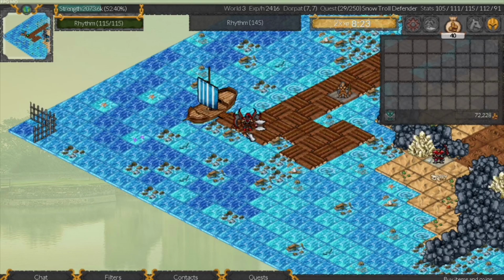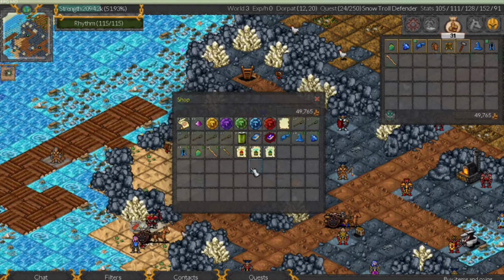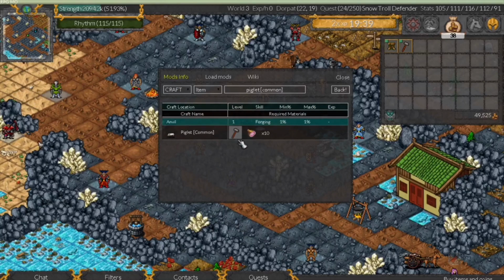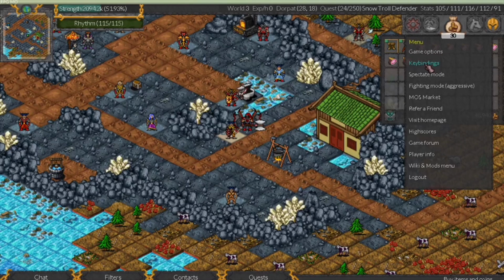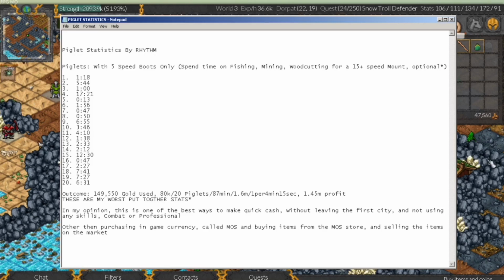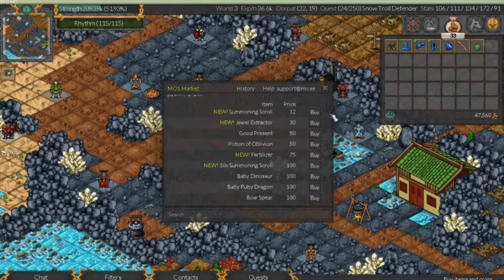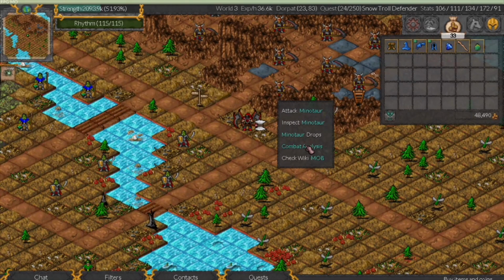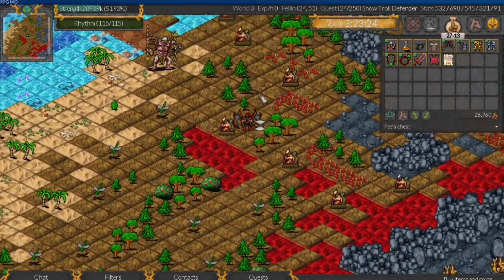How to Mage Easily & Effectively - RPG MO - (Prod. Rhythm) Mage Guide (PART 1*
This is my guide, the Rhythm way, to easily and effectively start the Magic Combat Skill in RPG MO. While having options, and hunting options that make it simple to always have money as a free 2 play, player.

**NOTE: My character has cosmetics on, that you can apply from the Armor Stand on your Island. If you look in my characters inventory, you can see the gear I am actually using throughout the guide. There might have been confusion, on how I was casting spells with a 2-Handed Weapon equipped. That is just a cosmetic for my character.

Enable All Mods*
The ingame "Wiki" is a ingame Mod*

DORPAT~
Part 1: Grey Wizards, Green Wizards, Dragonflys
Drops from Wizards: Medallions, and RQP
Drops from Dragonflys: RQP
 Grey Wizards**    (Drops: Flash/Air Bolt Medallions .23%, RQP .13%)
 Green Wizards** (Drops: Air/Water Bolt Medallions .20%, RQP .12%)
 Dragonflys**        (Drops RQP .15%)